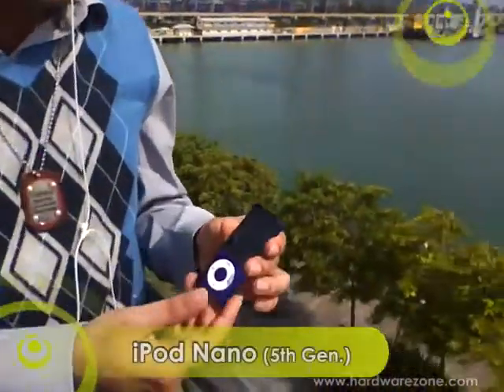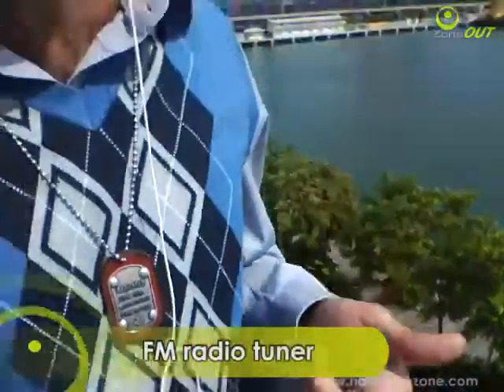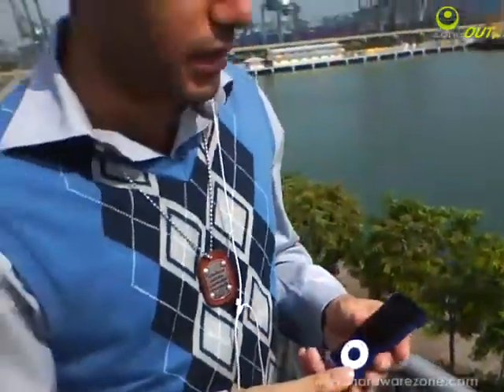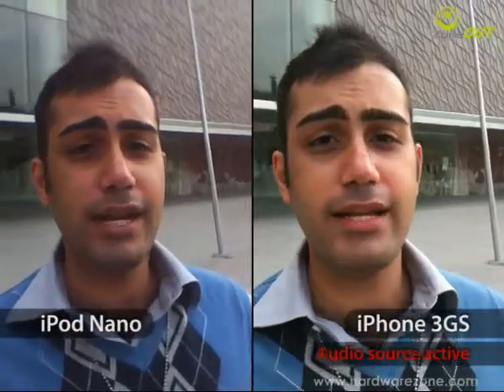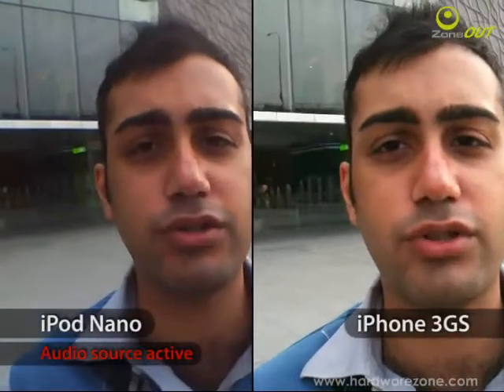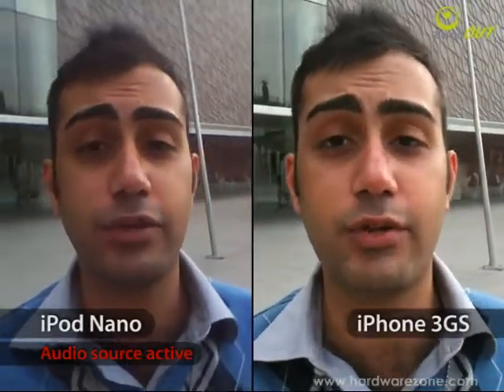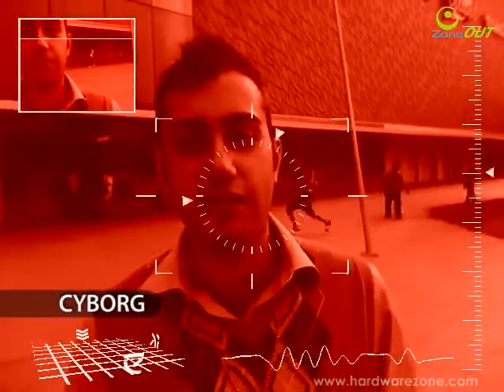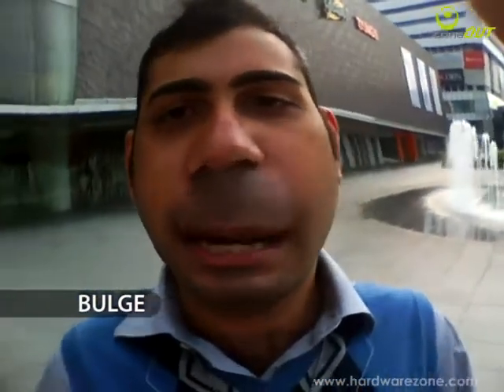iPod nano Video Camera Quality vs. iPhone 3G S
We took the 5th gen. iPod nano for field testing to give you a firsthand understanding on just how capable is its new integrated video camera. In fact, this entire video was shot on the nano (640x480 pixel resolution, H,264), so check it out and see if it can stand up against other pocket video camera devices.